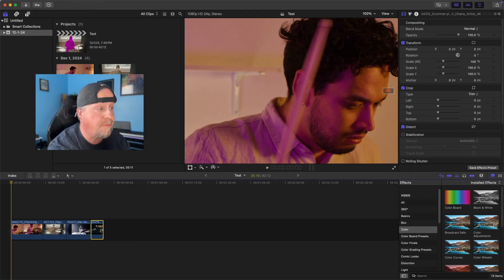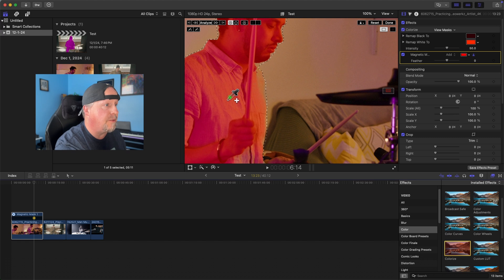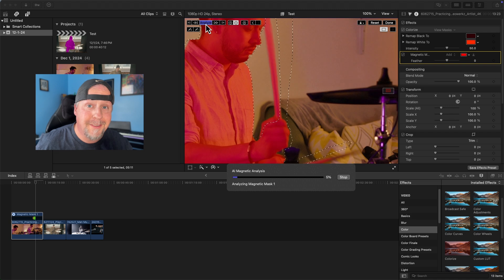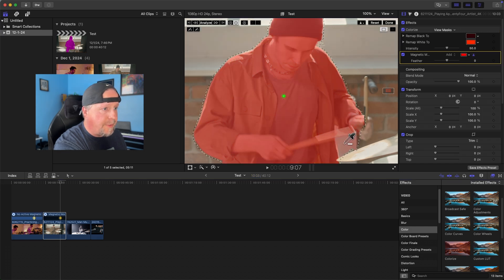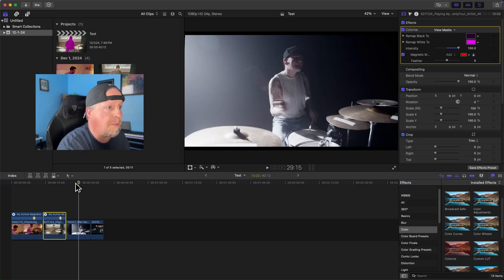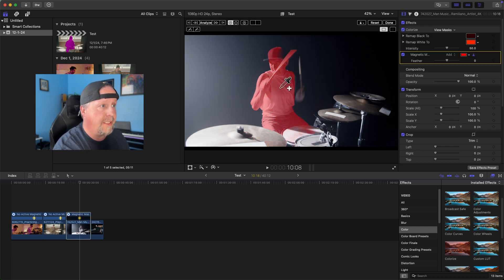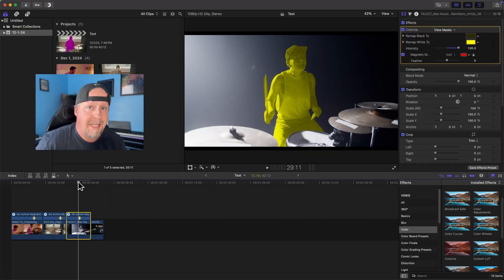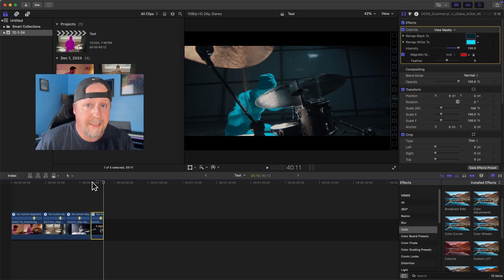Can the Magnetic Mask Handle a Drummer?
RECOMMENDATIONS

In this video, we put Final Cut Pro 11's new Magnetic Mask feature to the ultimate test by masking multiple drummer videos. 🥁 We’ll see how well the tool handles fast-moving subjects, complex backgrounds, and intricate cuts as we layer various shots of drummers in action. Does the Magnetic Mask live up to the hype? Can it keep up with the speed and precision needed for dynamic drumming footage? Watch as we break down the process and put this tool through its paces in a real-world editing scenario!